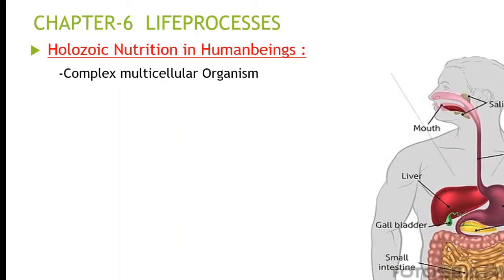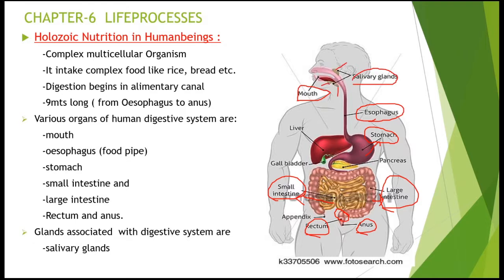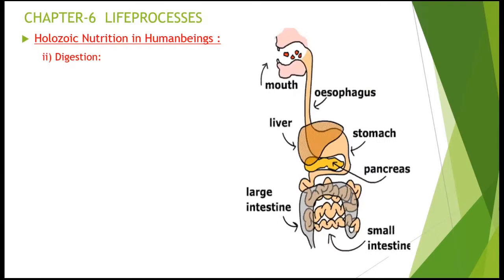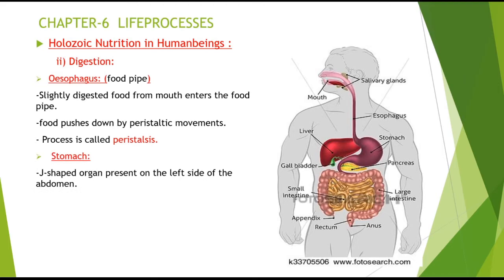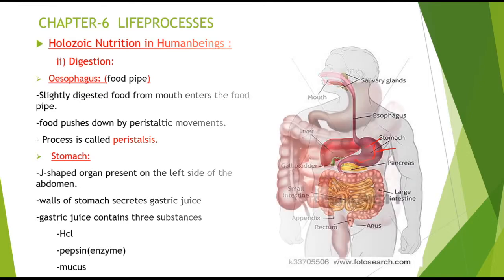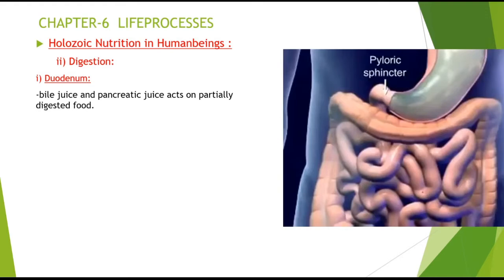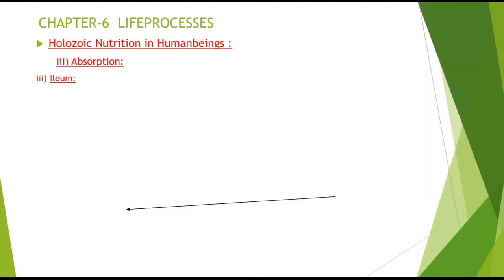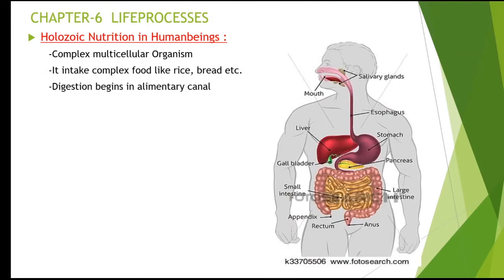Grade x bio-science live